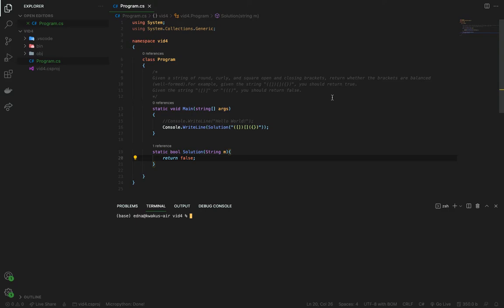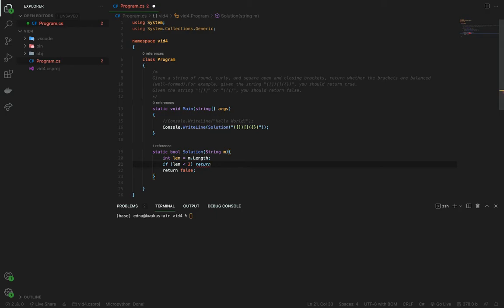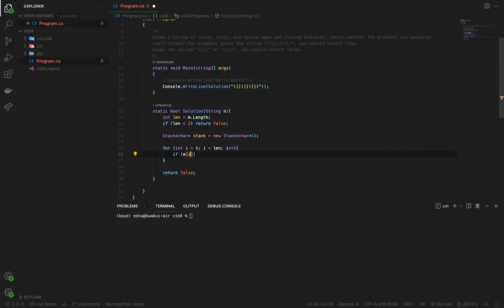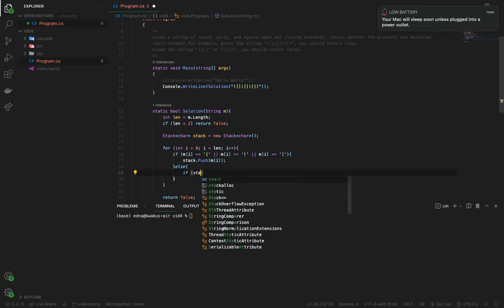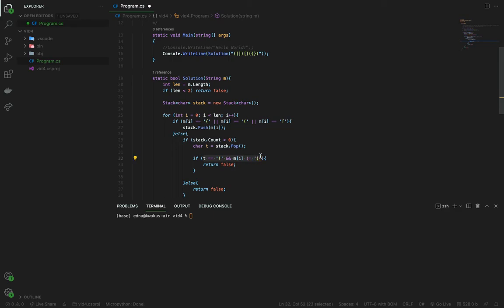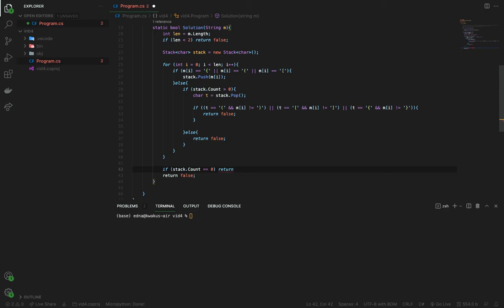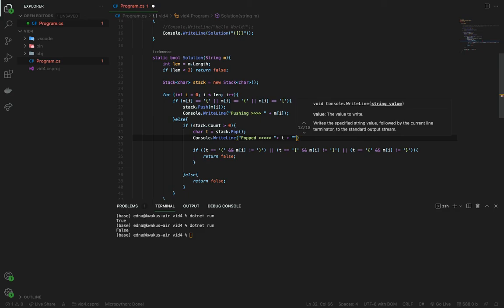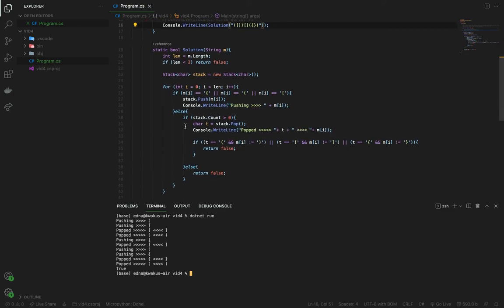Daily Coding Challenge day 5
Given a string of round, curly, and square open and closing brackets, return whether the brackets are balanced  (well-formed).For example, given the string "([])[]({})", you should return true. Given the string "([)]" or "((()", you should return false.